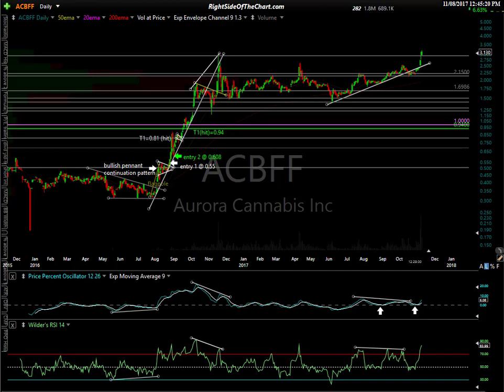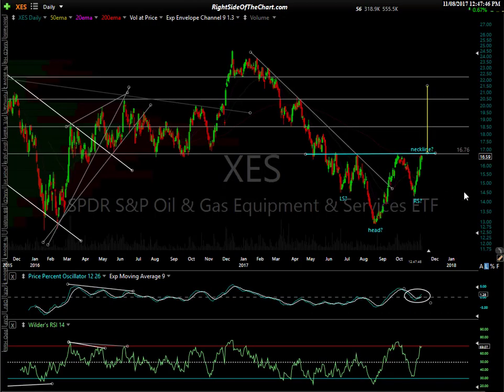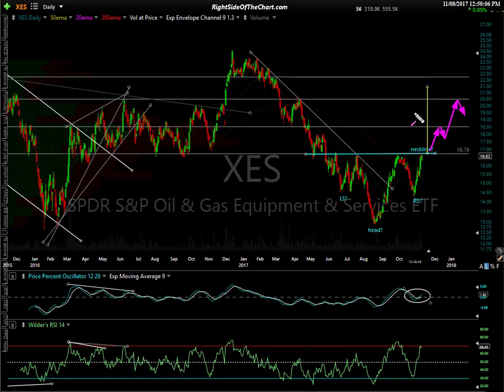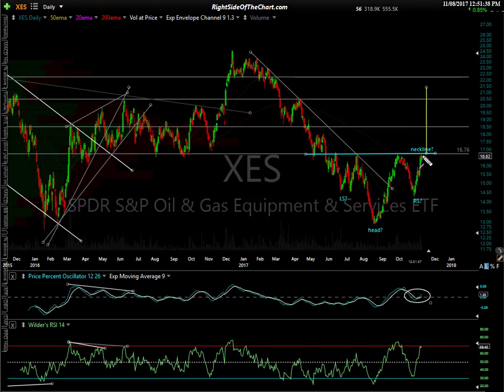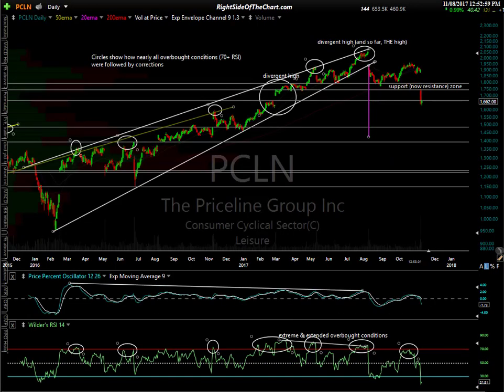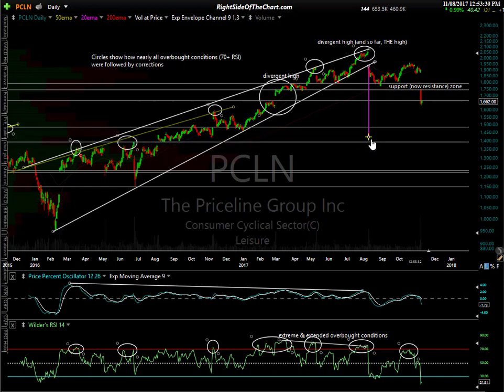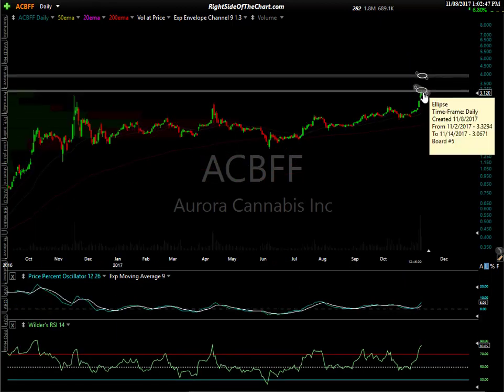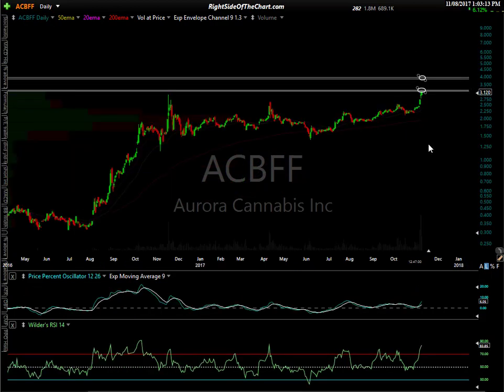Price Targets Using Fibonacci Projections & Pattern Measurements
Determining price targets on a stock or other security with chart pattern measurements, Fibonacci Projections & resistance levels.